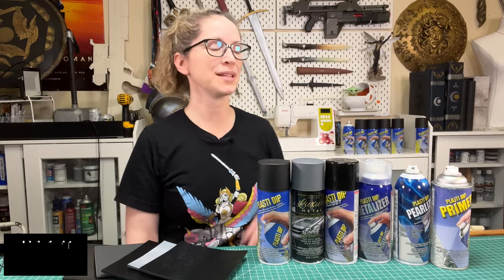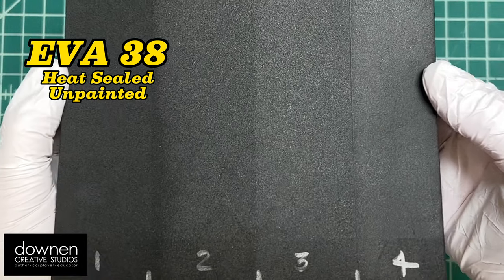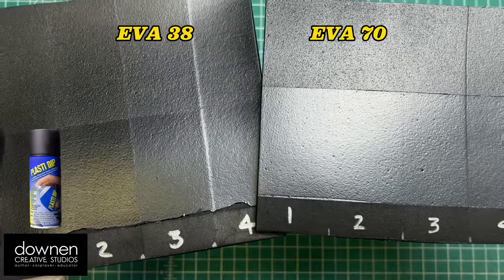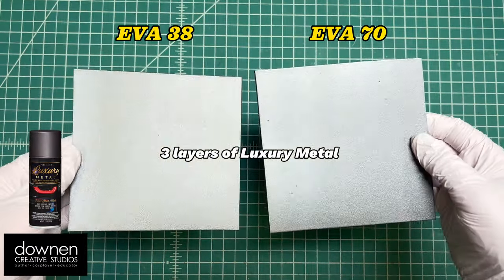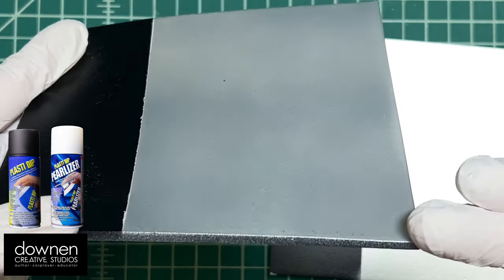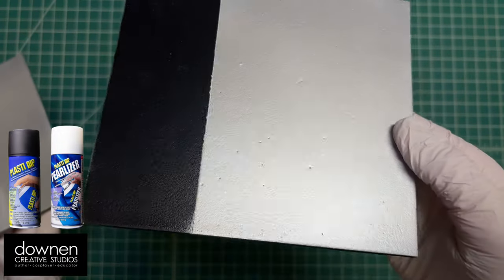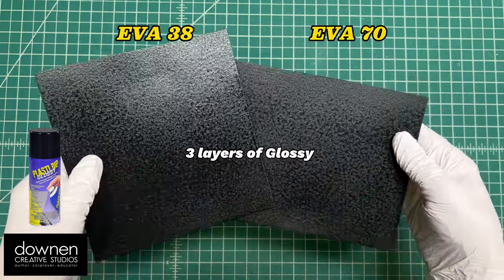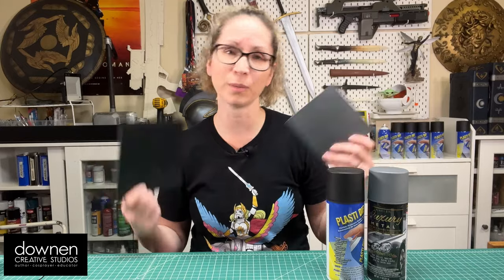Plasti Dipping EVA Foam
Learn how many layers of Plasti Dip you should use on EVA Foam for costume and propmaking! I tested Plasti Dip Black, Luxury Metal, Glossy, Pearlizer, Primer, and Metalizer on two kinds of EVA foam to help you decide which product you could use for your projects.

Jump to a specific product section:
Heat Sealed EVA 38: 0:32
Heat Sealed EVA 70: 1:09
Plasti Dip Black: 1:37
Plasti Dip Primer: 2:24
Plasti Dip Luxury Metal: 2:48
Plasti Dip Pearlizer: 3:38
Plasti Dip Metalizer: 4:43
Plasti Dip Glossy: 5:57